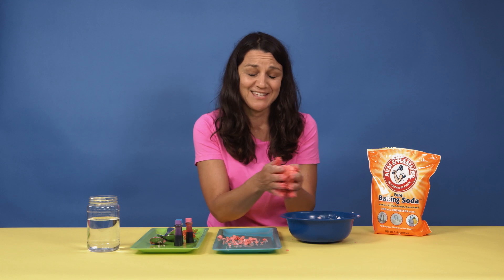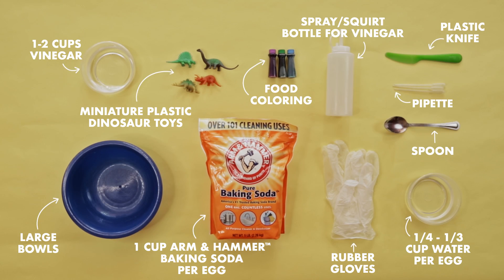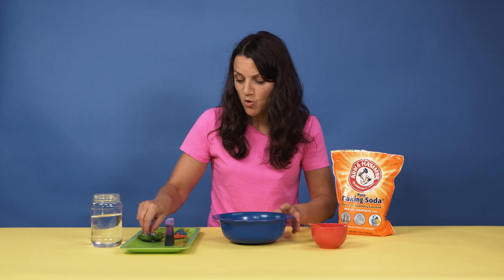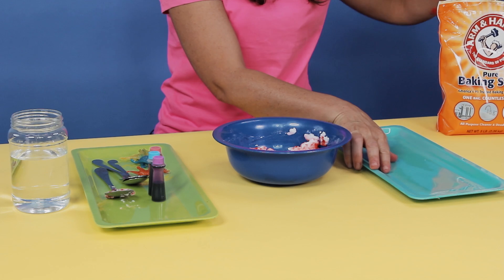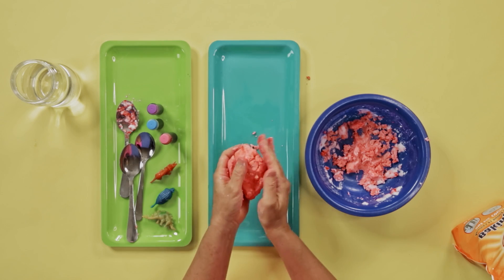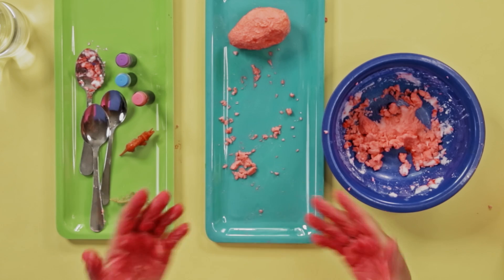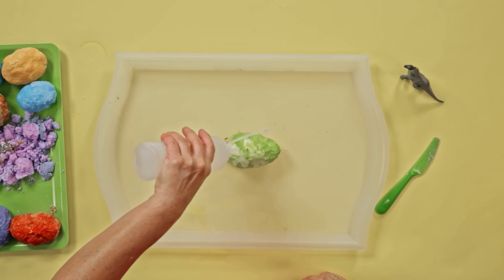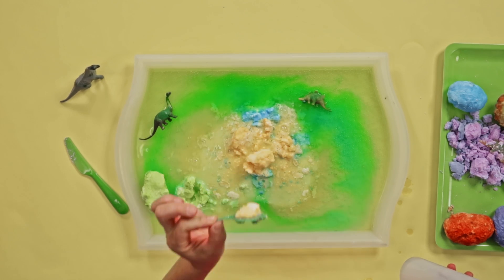Fizzing Hatching Dino Eggs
Create a paleontology paradise for the kids right from the dining room table.

Prep time: 30 minutes + overnight
Experiment time: 30 minutes
Time for you: 15 minutes (so you can scroll for photos of the haircut you’ll get… eventually)

►Parents, share your tips with one another in the comments below!

Hey parents, welcome to Arm & Hammer Summer Camp! A free, on-demand summer camp that looks, feels, and sounds like it’s all about your kids, but the truth is… it’s also about you. From the science of baking to the art of slime-making, our virtual summer camp empowers you to help kids learn and create, but also gives you time to kick back.